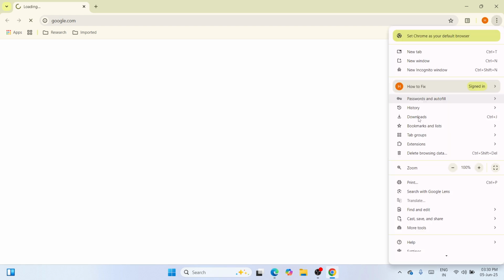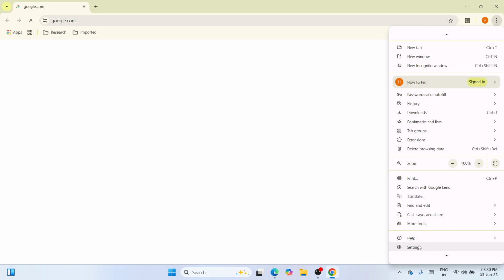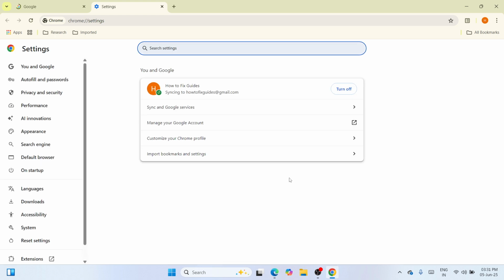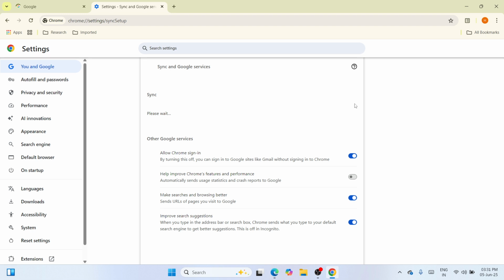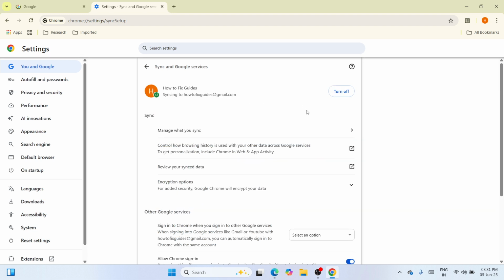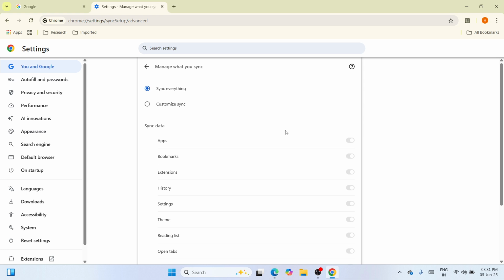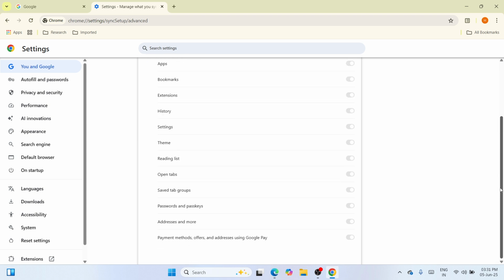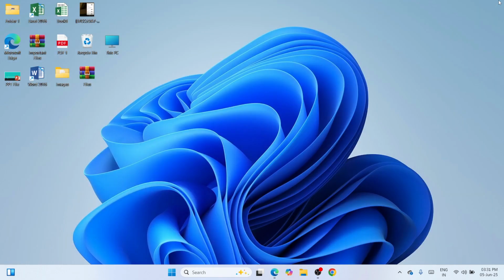How To TURN ON Sync On Google Chrome In Windows 11 - GUIDE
How To TURN ON Sync On Google Chrome In Windows 11

In this video, learn how to turn on sync in Google Chrome on a Windows 11 PC, allowing you to keep your browsing data consistent across all your devices. The tutorial guides you through the steps to access Chrome's settings and enable syncing for bookmarks, passwords, history, and more. By turning on sync, you'll automatically sign in to other Google services like Gmail and YouTube and ensure your data is backed up in case you change devices. Watch now to streamline your browsing experience and keep your information accessible wherever you go.